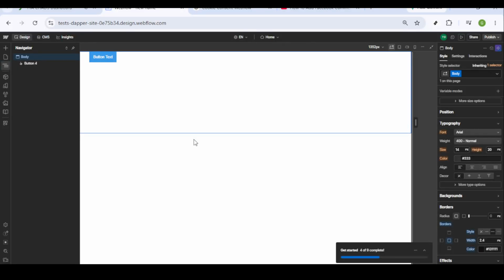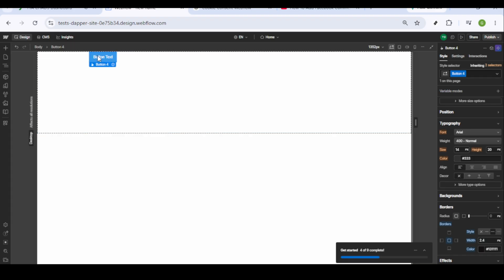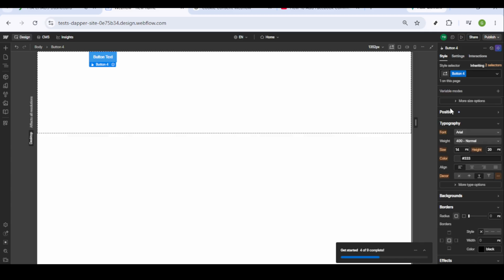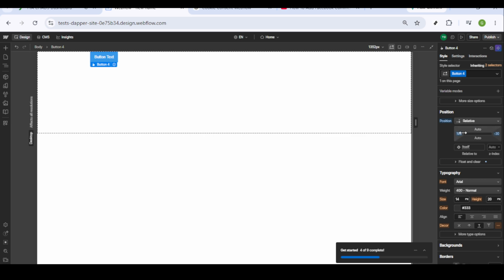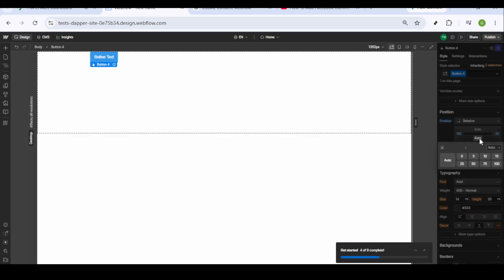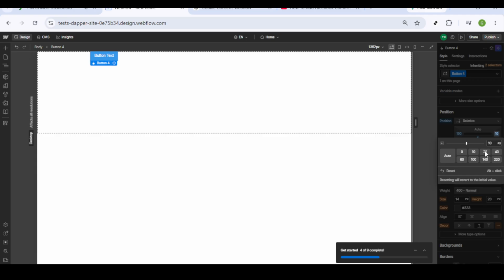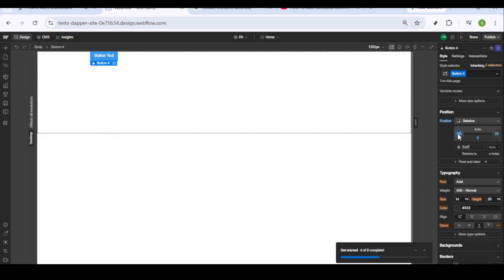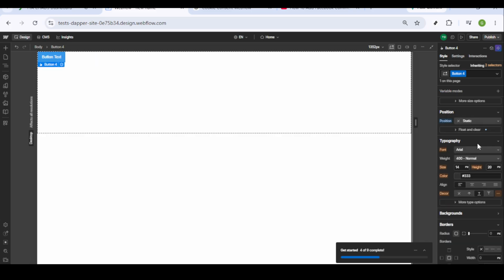How To Move Elements In Webflow